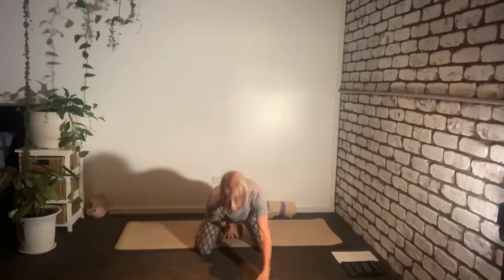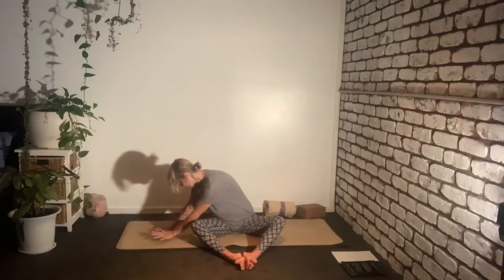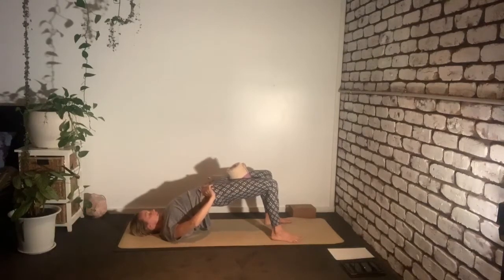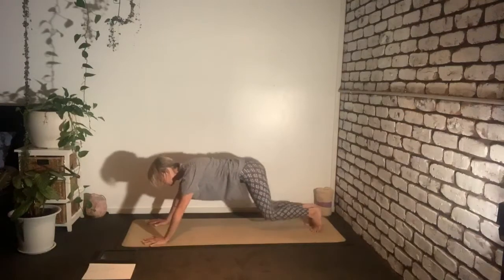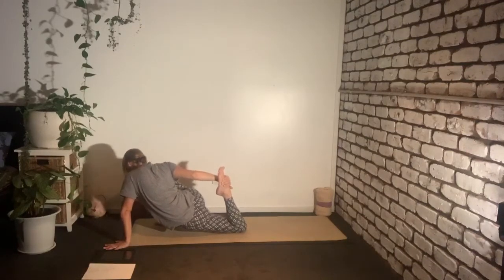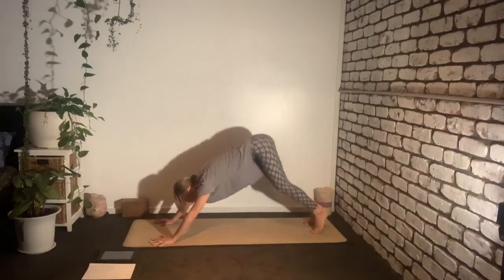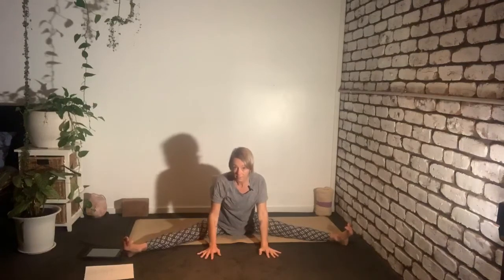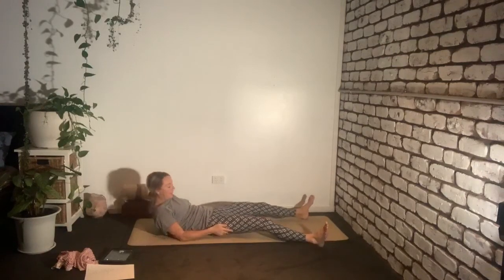LYSSA BREEZE : Forrest Yoga 60 mins : Inversions ~ Focus on one thing at a time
You will need :

A block, a roll and a mat

Apex : Eka Pada Bakasana on the Wall

Description : Focusing on one thing at a time in this practice helps me up level my connection to the present moment in a way that gets me deeply connected in feeling.